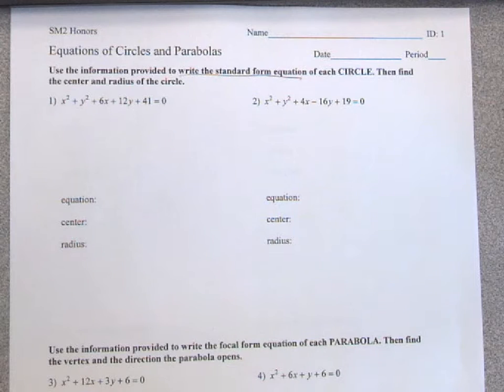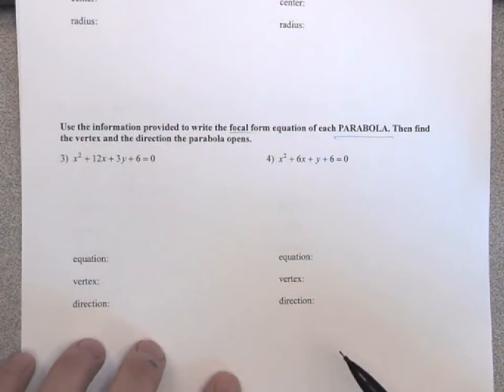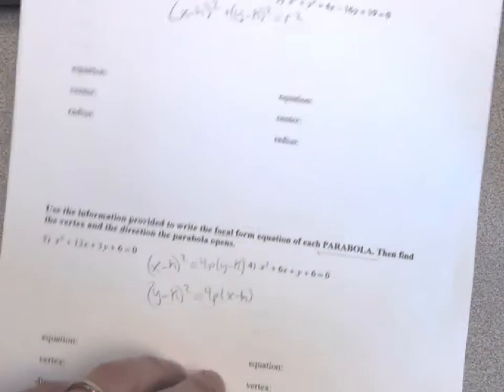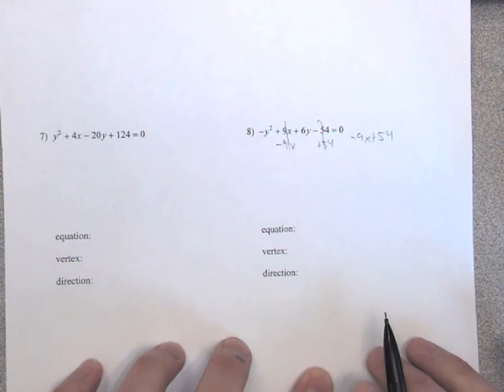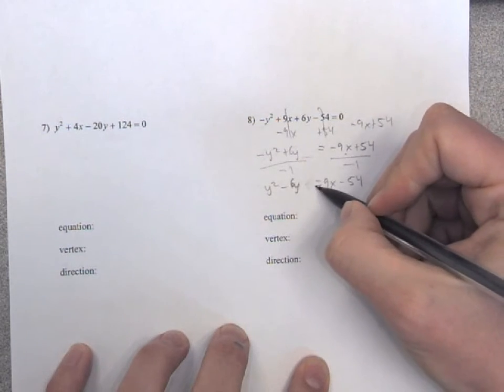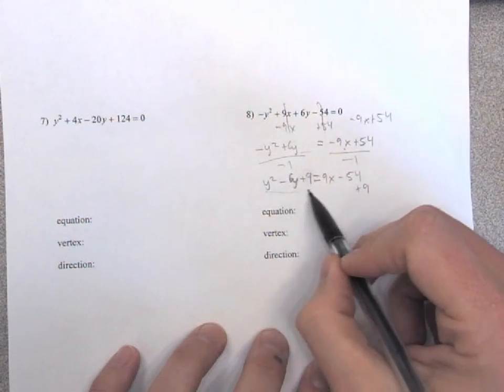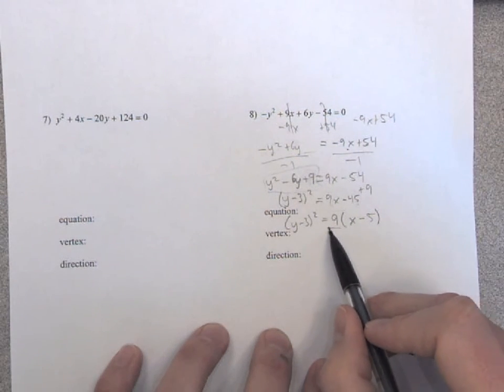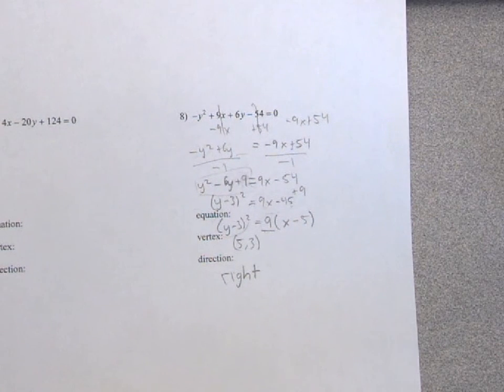Circles and Parabola WS problem 8